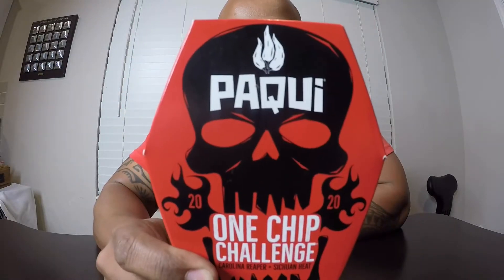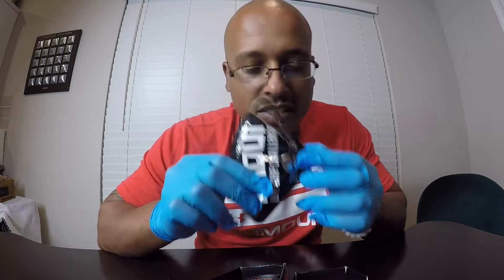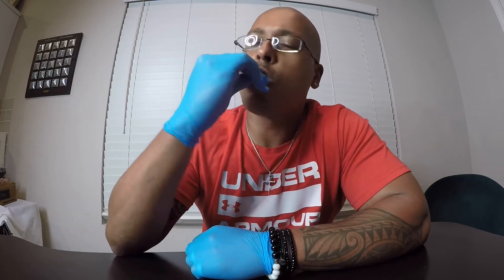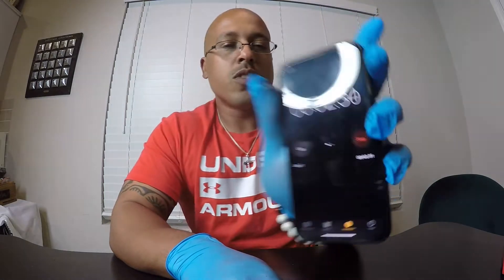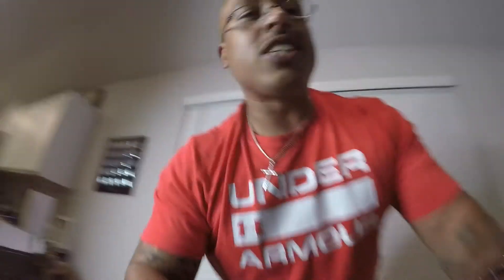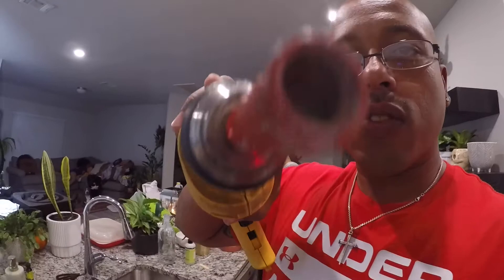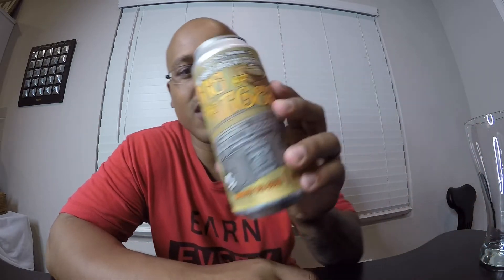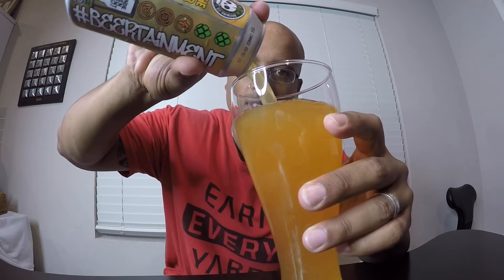Paquin One chip Challenge | “Can I take the heat?!?”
Worst idea ever! Guts exploded!!!

Plus beer of the moth to make me feel better.

Check out Damien Day channel below. His reaction to this one chip challenge is hilarious!!